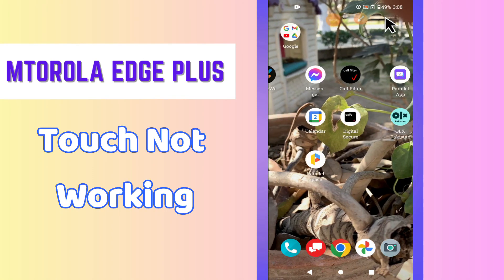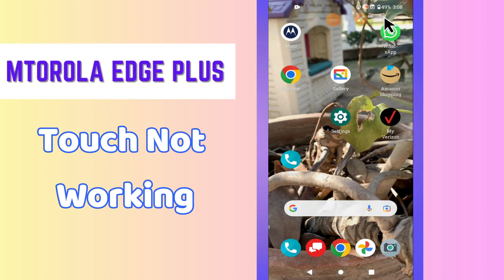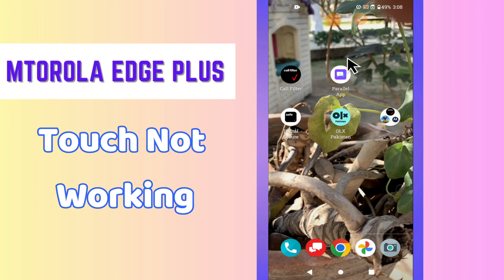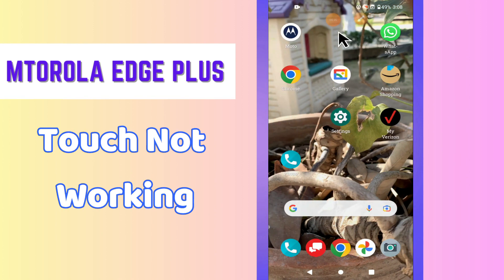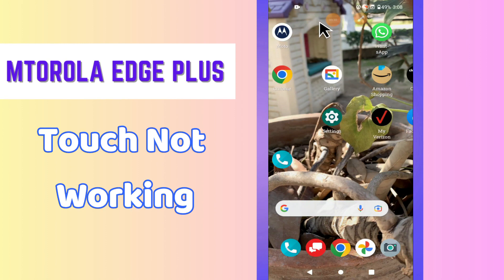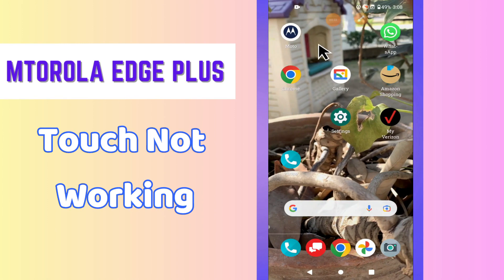Touch Not Working || Touch problem || Touch Not Working problem solutions Motorola Edge Plus